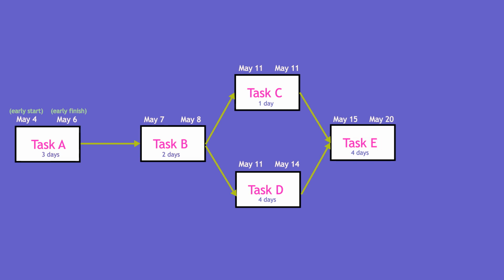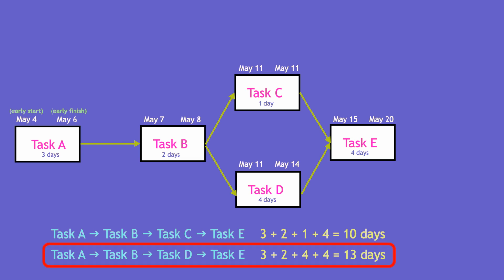How the Critical Path is Calculated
In this video, we break down how a schedule's critical path is calculated.  By understanding how the critical path is calculated by tools like Microsoft Project and Primavera P6, you'll better understand how to help your scheduling tool calculate it properly.